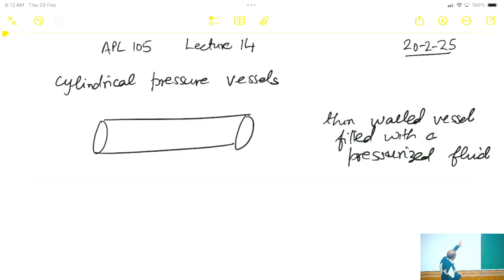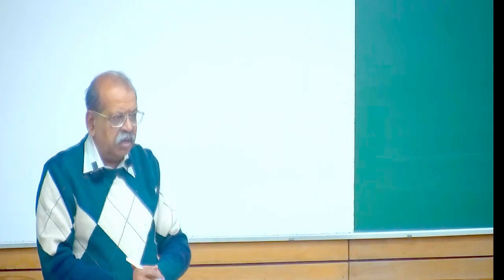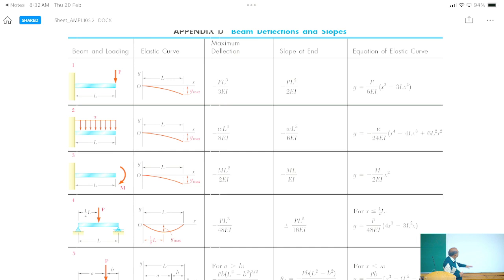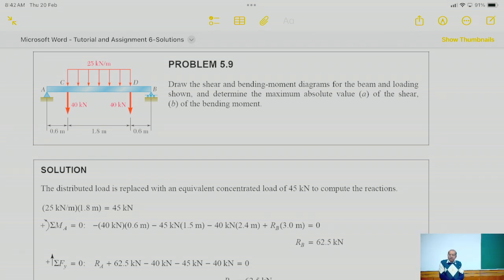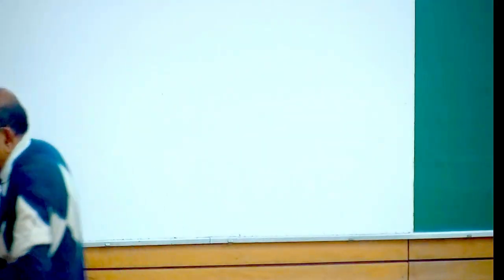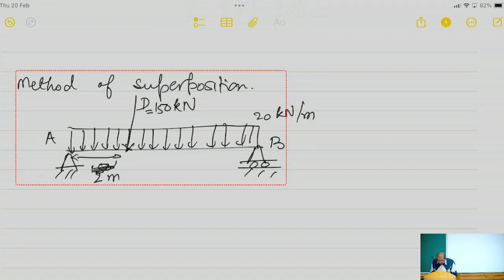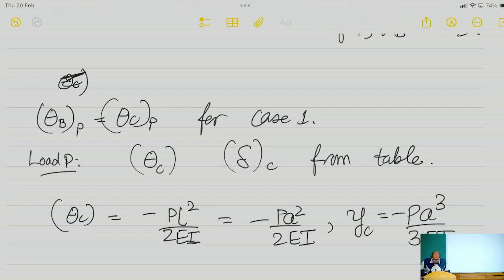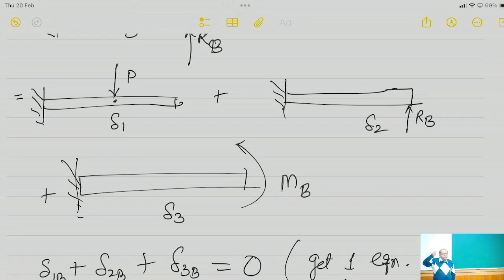Lecture 14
Stress in cylindrical pressure vessels, Problems on deflections in beams